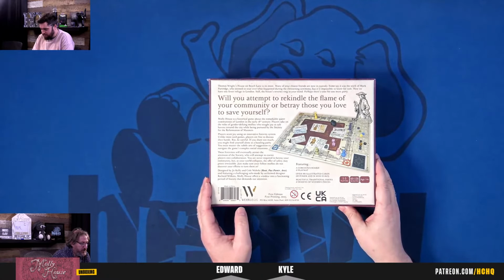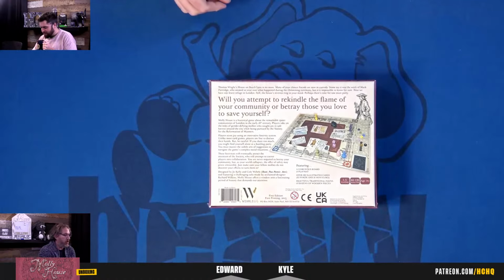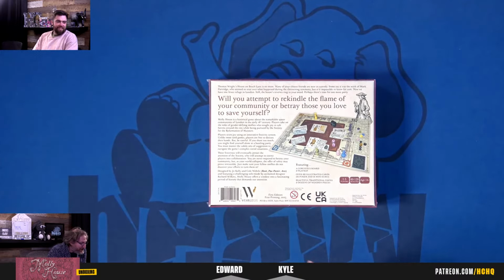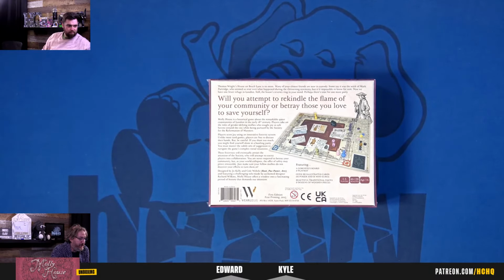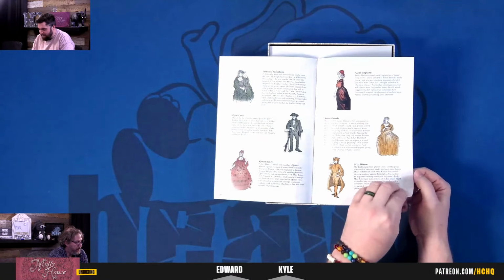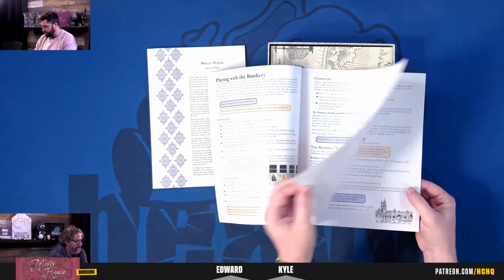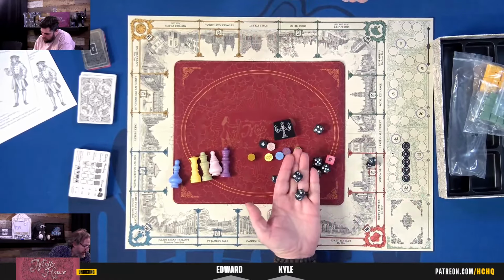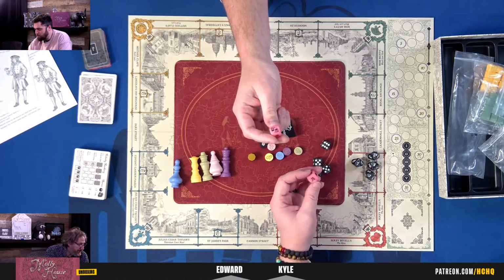Molly House Unboxed by Heavy Cardboard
Hey look what showed up to HCHQ yesterday! Let's delve into it real quick, yeah?

Heavy Cardboard
321 Main St.